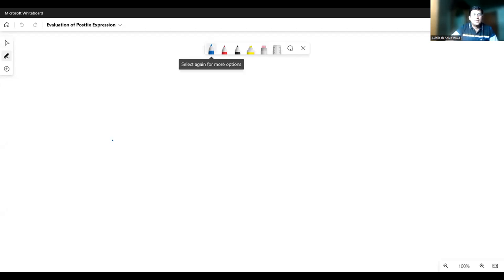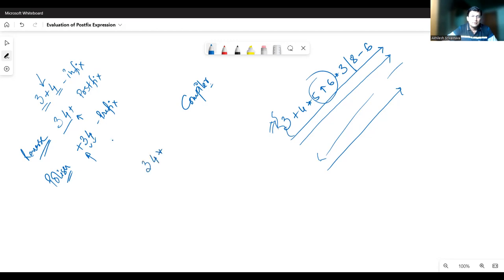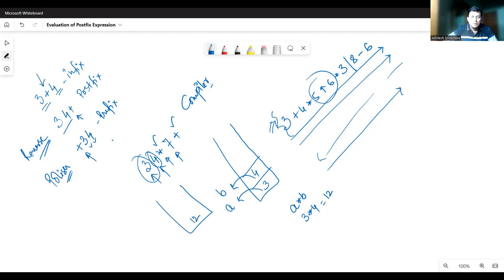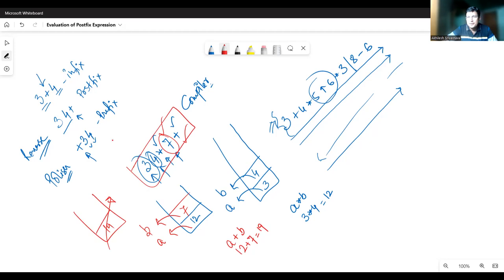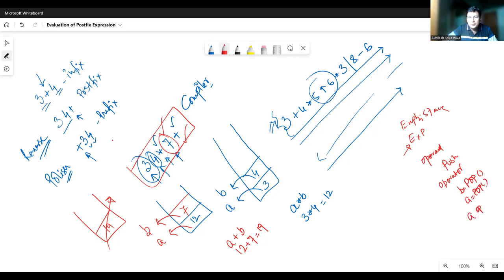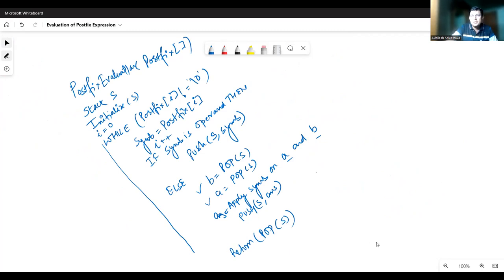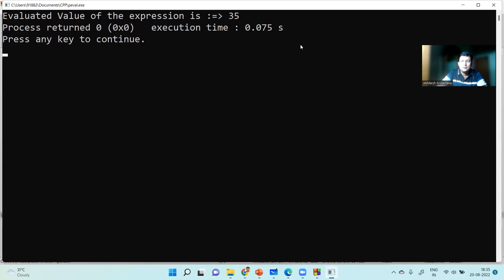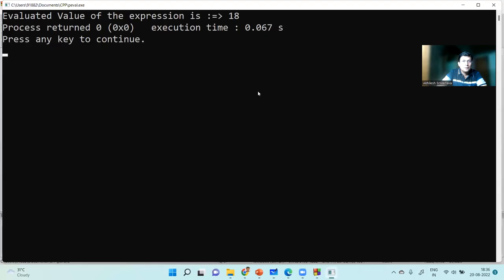Evaluation of Postfix Expression: Algorithm and Programming in C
The Postfix notation is used to represent algebraic expressions. The expressions written in postfix form are evaluated faster compared to infix notation as parenthesis is not required in postfix.

In this lecture, we are going to discuss the Evaluation of Postfix Evaluation and Programming in C Language.